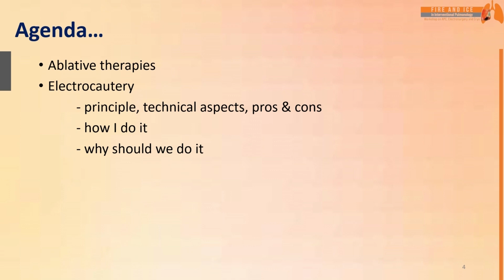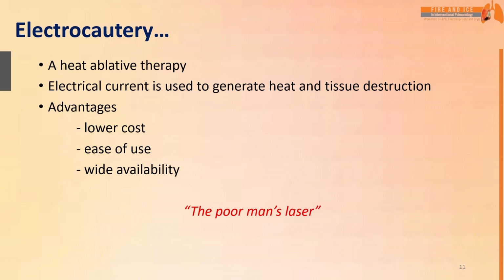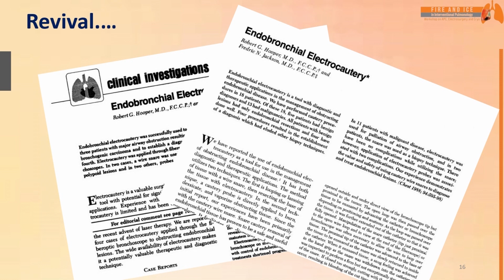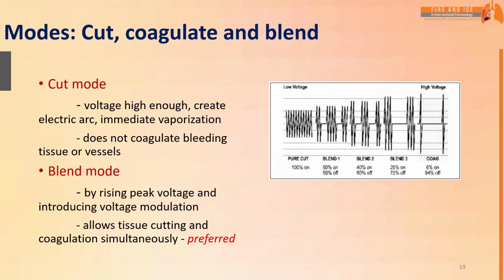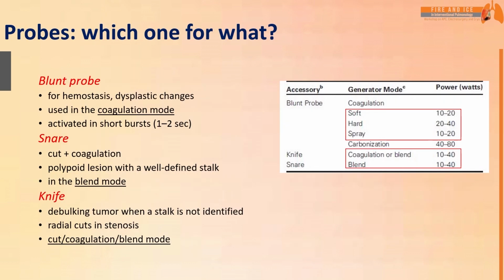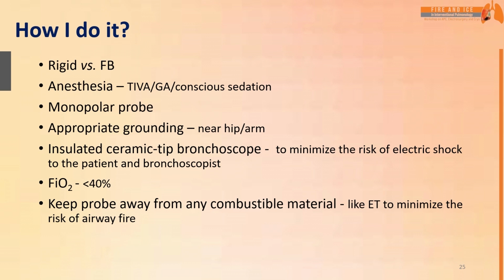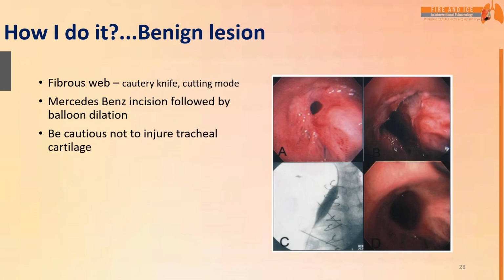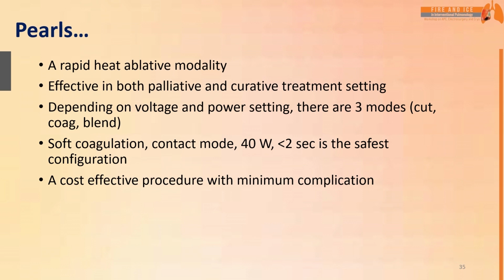Endobronchial Electrocautery: The Heat is on! Fire & Ice. Dr Nirmal K Sarkar